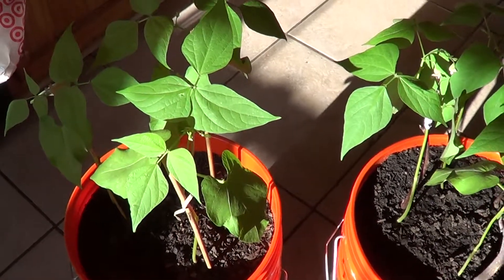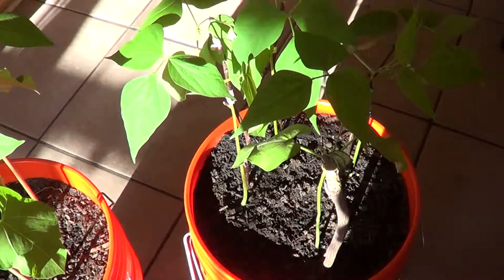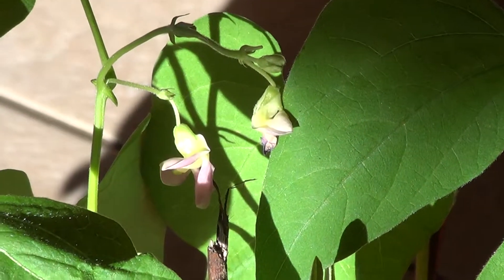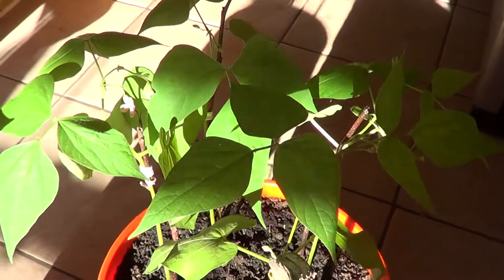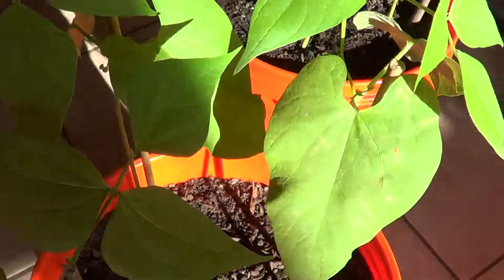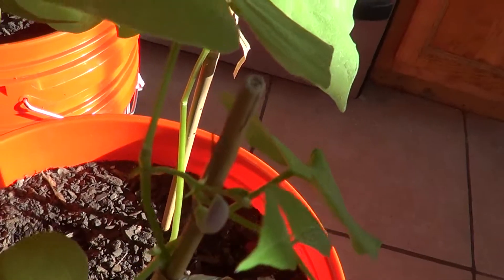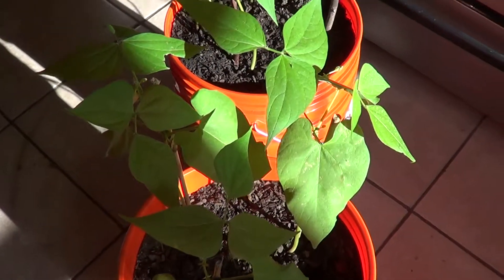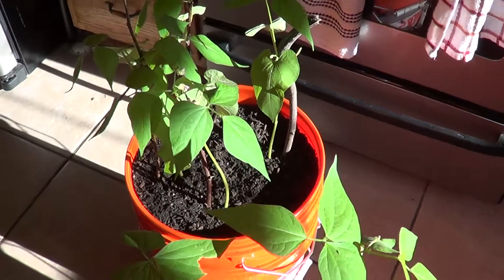Bush bean, azomite update 1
This is day 8 of the azomite control test.  All seedlings were planted at the same time, and have now been transplanted into two separate self watering containers.  One container has no azomite, the other container has azomite.  I will be providing updates on appearance, growth and taste to determine if azomite makes a difference or not in plant lifecycle, health and vitality.  I am currently using azomite granules I got from a local nursery.